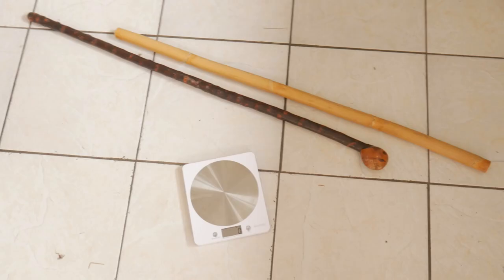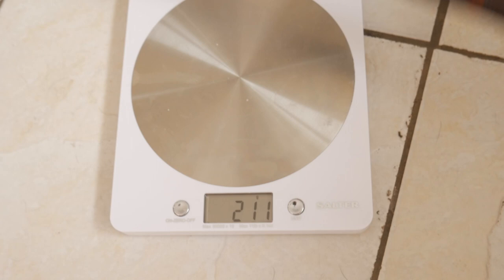Shillelagh vs Coconut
This is a video I have wanted to make for some time. This is testing a Shillelagh as well as some Irish stick fighting techniques against a coconut and seeing the results. As part of this test I also tried using a piece of rattan.